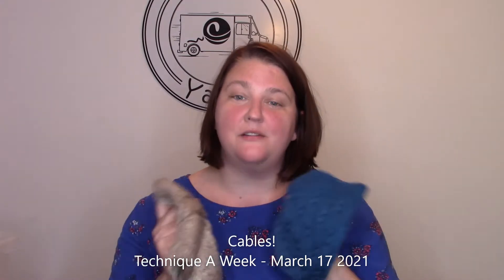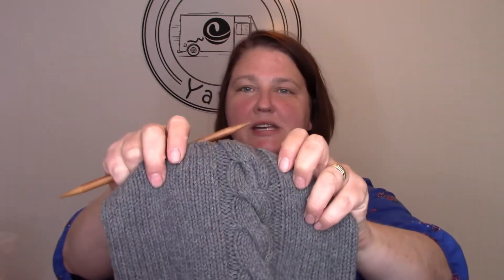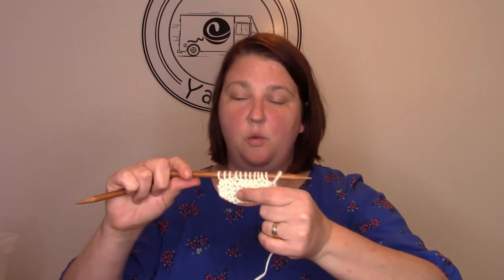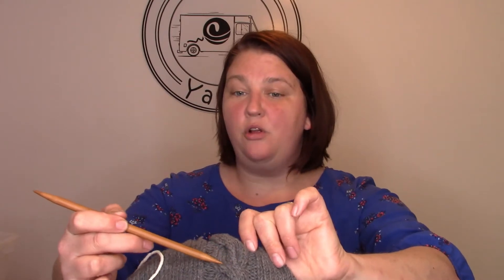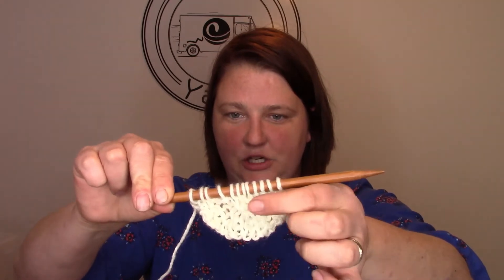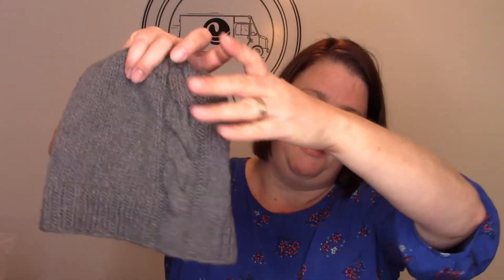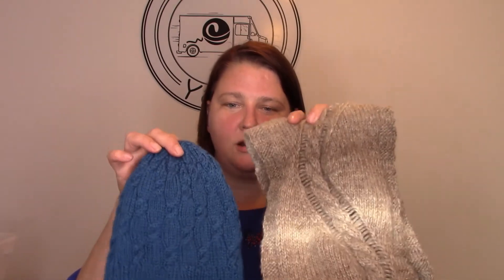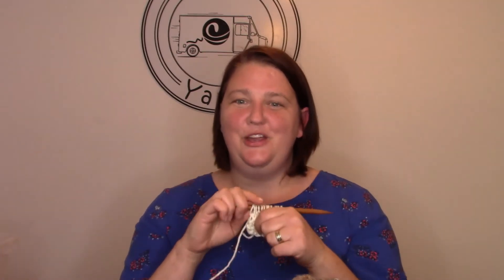Beginners Guide to Knitting Cables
Hi everyone! In this video I'm chatting about the basics of cable knitting.  How to make them, how to set up, and how cool they look when you're done!

-S H O P  O U R  P R O D U C T S -

-A B O U T  N O M A D  Y AR N S -
Looking for tips, tricks & tutorials on crafting, gardening and sustainability? Then you are in the right place! Hi! I'm Erica, a long-time homesteader and DIY-er, and I'm here to help you take steps towards a more creative and sustainable life with a more thoughtful approach to your way of living.

All the content I present here on my YouTube channel are things that I love at the moment, such as knitting, sewing, crocheting & the more 'homesteading' elements of life, including gardening, composting, fermenting, low waste living, sustainability & much more!

Whether on or off the homestead, we believe in making and growing, harvesting and raising, creating and doing. Getting back to our roots, one video at a time!